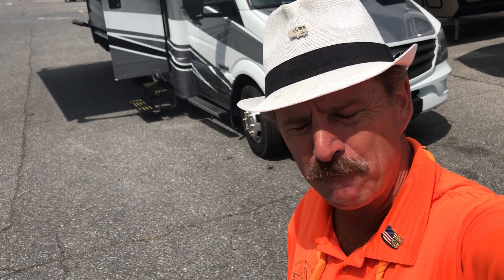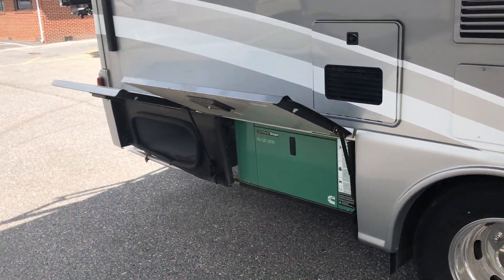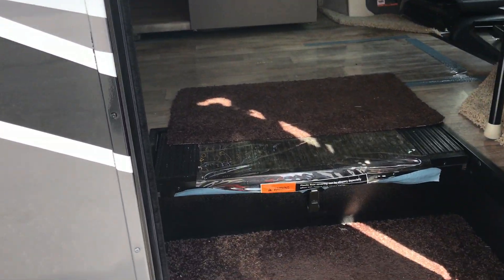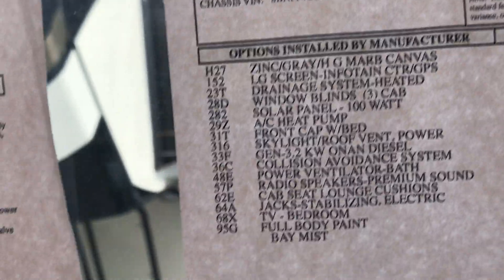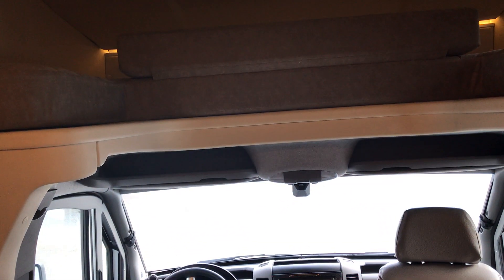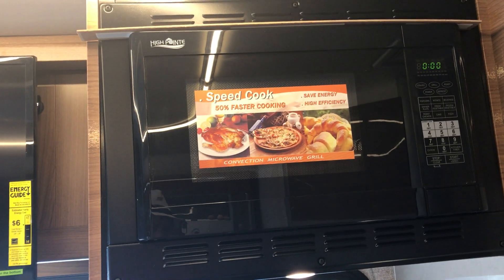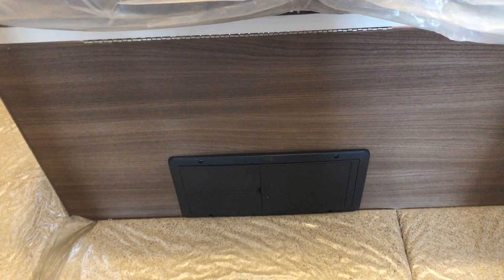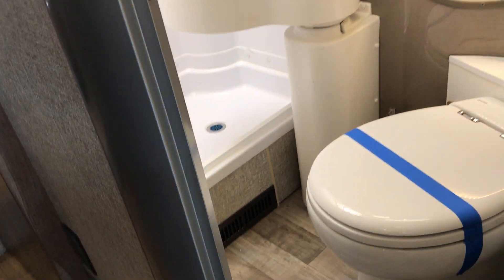View 24G by Winnebago - w/Paul "The Air Force Guy"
2017 View 24G by Winnebago

11109 Angleberger Road, Thurmont, Maryland